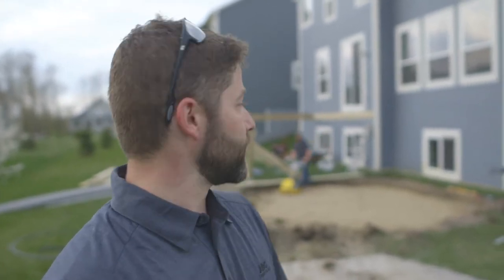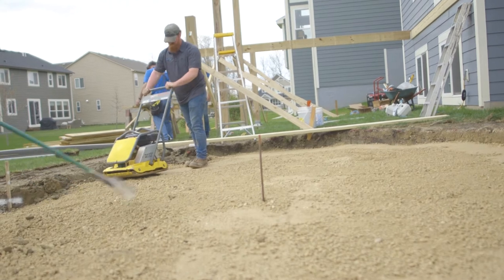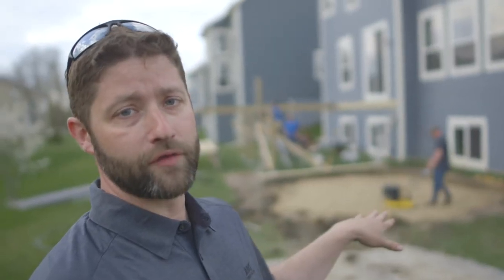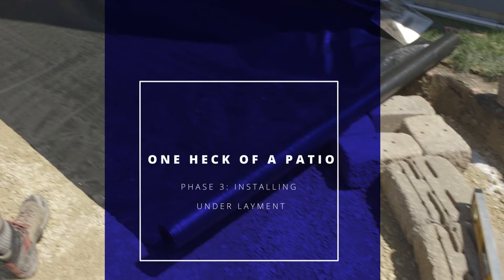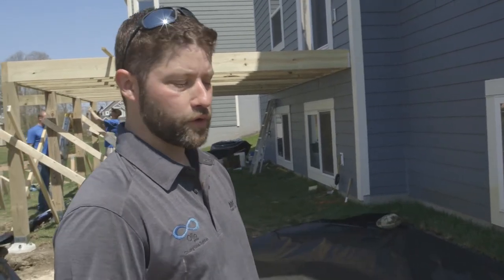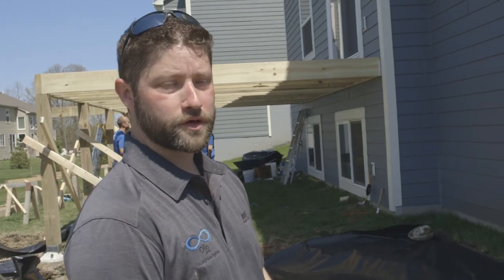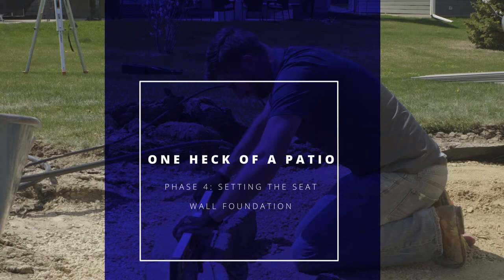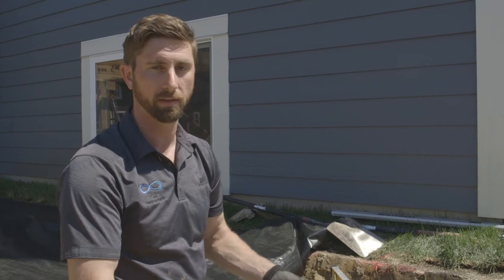How to Build a Patio: Laying the Foundation, Compaction and Underlayment Installation #2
This video show how to lay the initial foundation for your patio. It will demonstrate compacting class 5 gravel, installing the underlayment and setting the seat wall foundation.